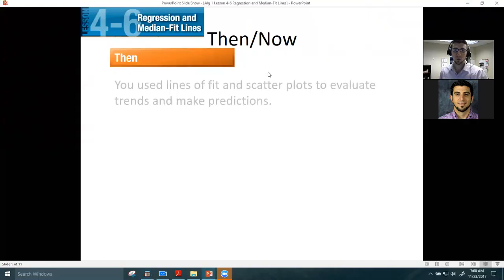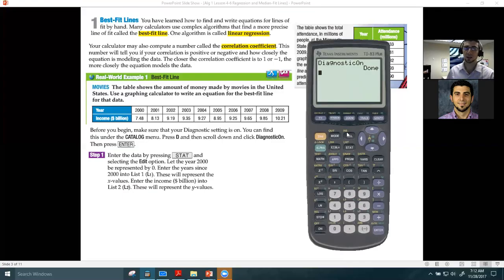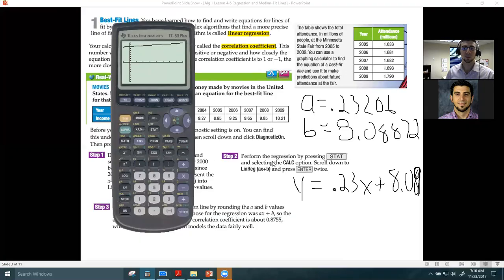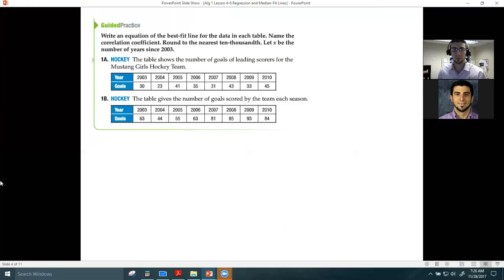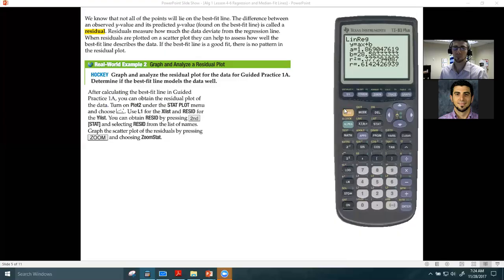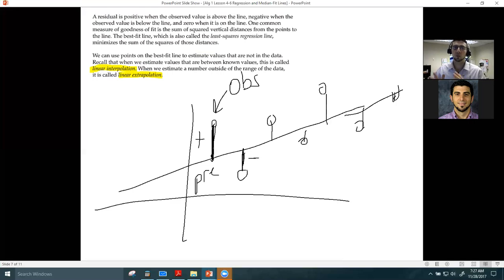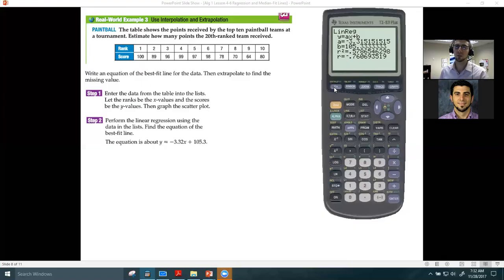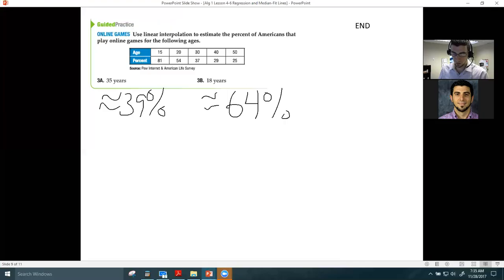Alg 1: 4.6 Lesson 1 of 2 How to Write Equations of Best-Fit Lines Using Linear Regression